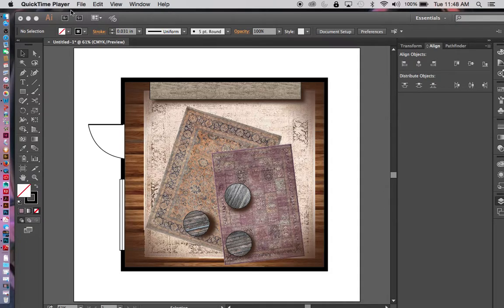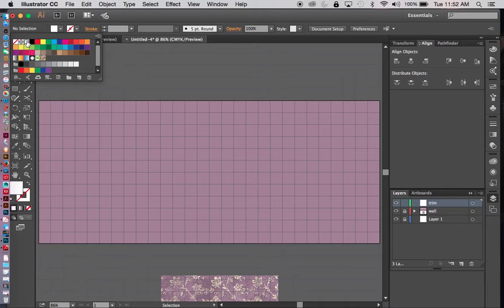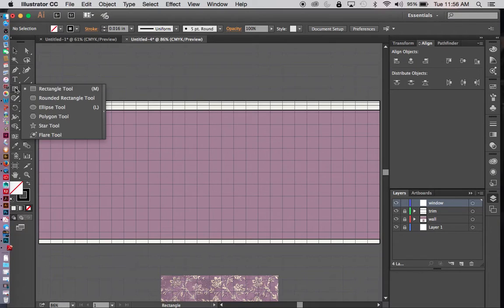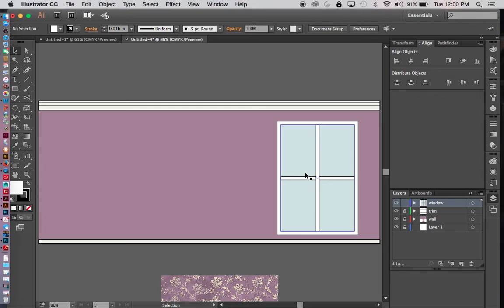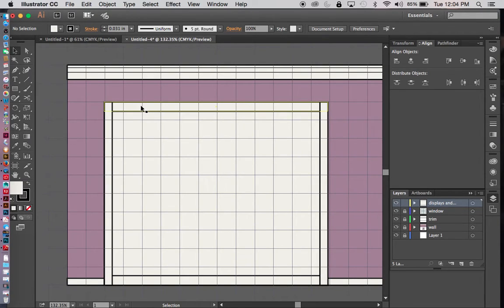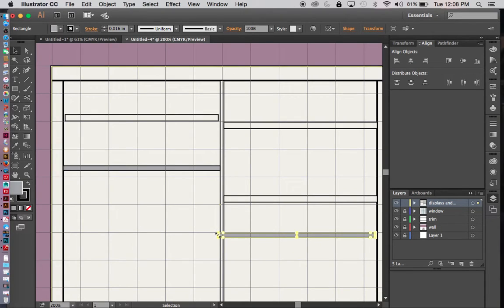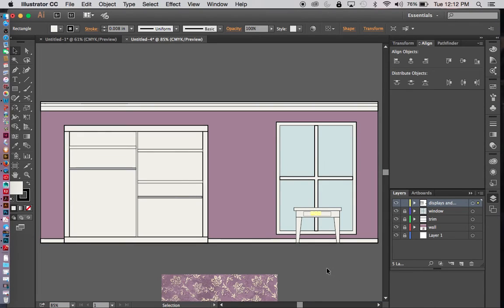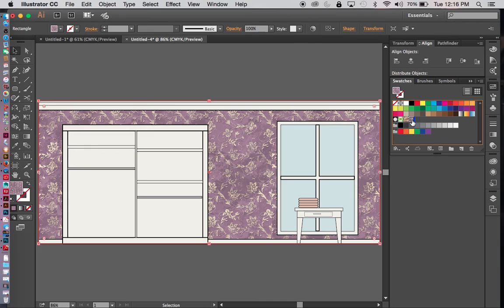Planogram/Elevation Drawing: fashion merchandising demo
Creating a planogram for fashion merchandising in Illustrator.